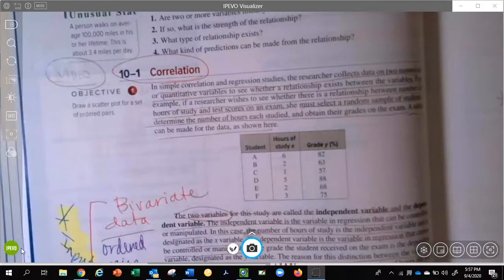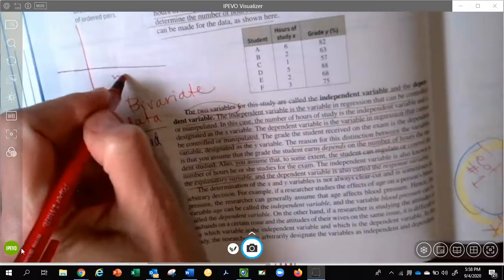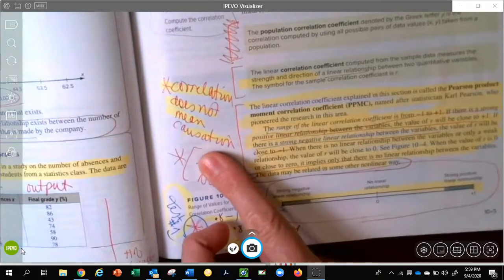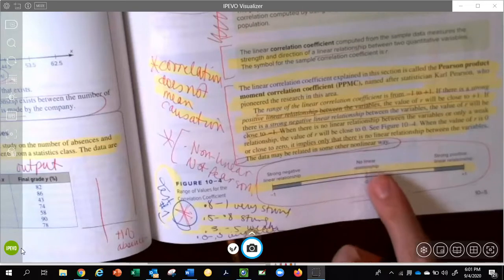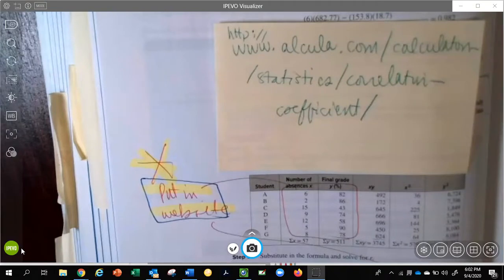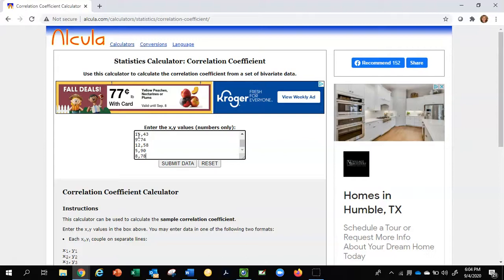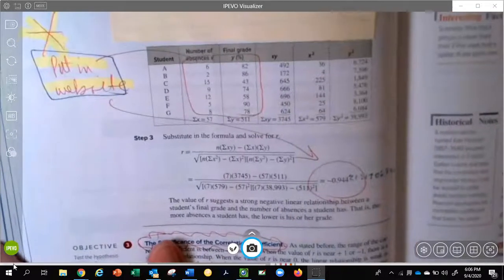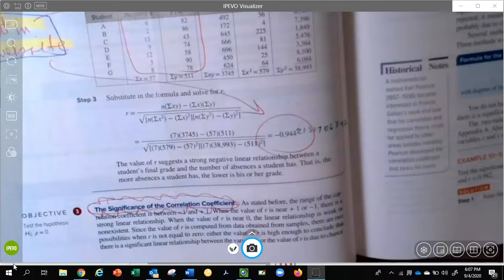Math 1342 10 1 Ex 10 4